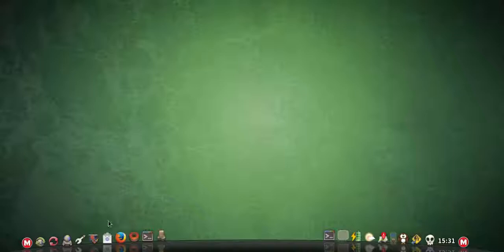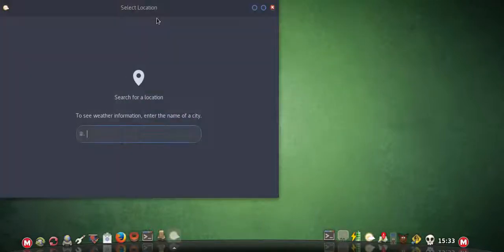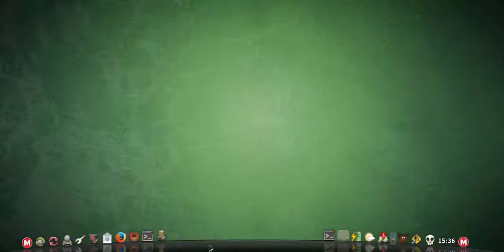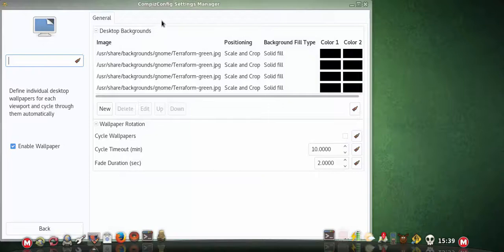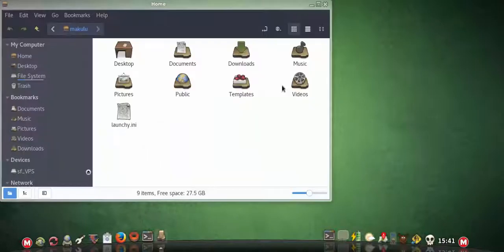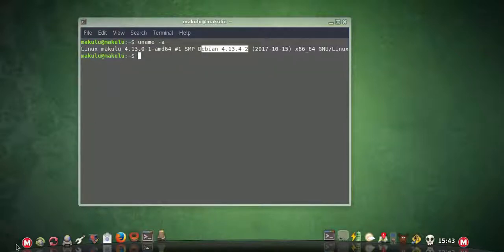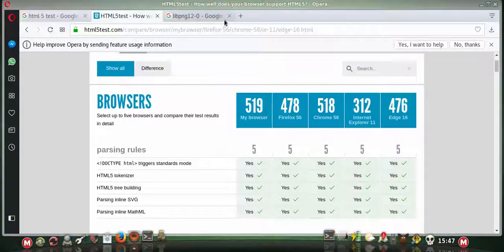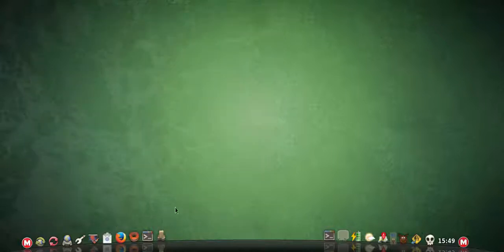MakuluLinux LeThe InDepth Alpha Preview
Very Early Alpha build of MakuluLinux LeThe Desktop - Debian Based Compiz and AWN Orientated Desktop Environment.The first of its kind for MakuluLinux.